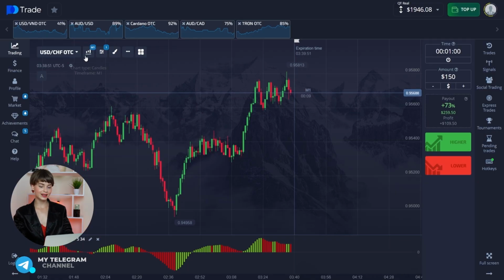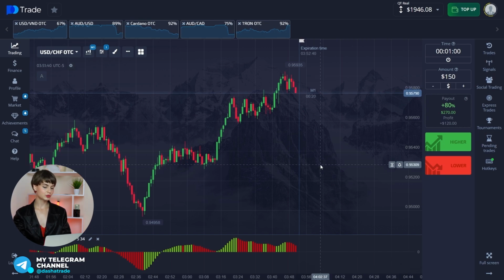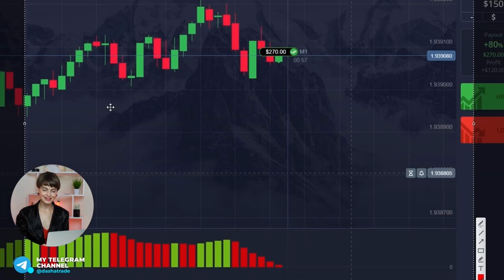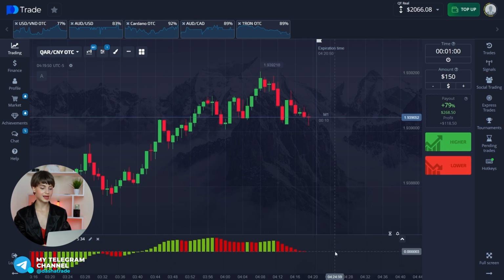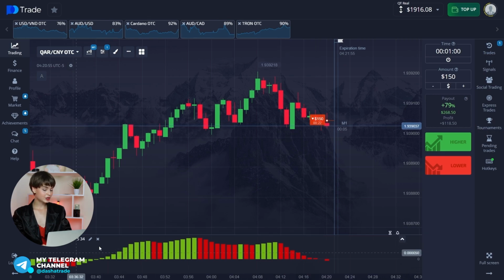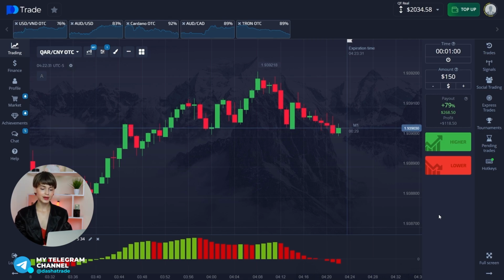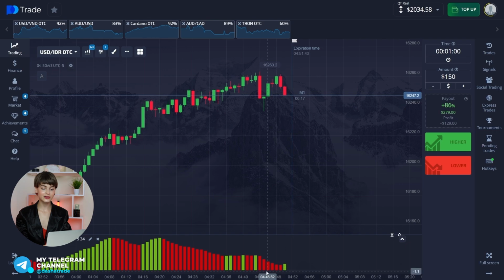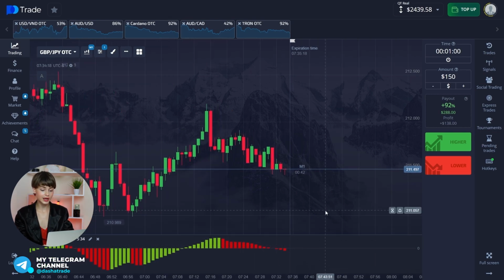AWESOME OSCILLATOR STRATEGY | POCKET OPTION TRADING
🔥Video description:
In this video, we explore an effective strategy based on the Awesome Oscillator, a powerful momentum indicator used to identify trends and market reversals. This indicator calculates the difference between two moving averages and provides valuable insights into market momentum. By analyzing the histogram created by the Awesome Oscillator, traders can spot shifts in momentum that can signal potential entry or exit points. Understanding how to interpret the readings of this indicator effectively can lead to more informed decisions in your trading activities.

📊 Highlights:
On my YouTube channel where we talk about things like:
- Binary trading
- Pocket options